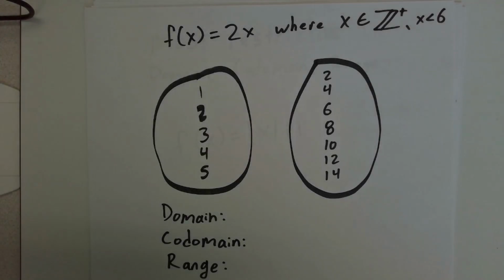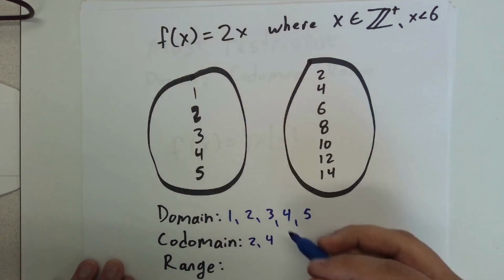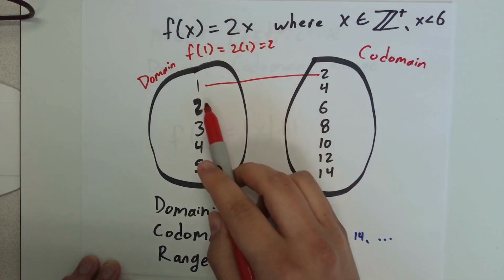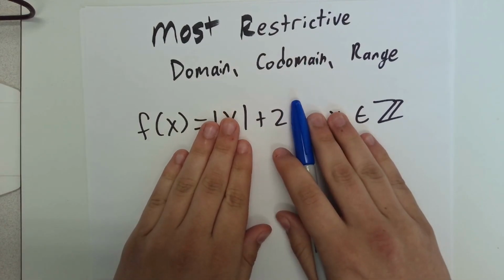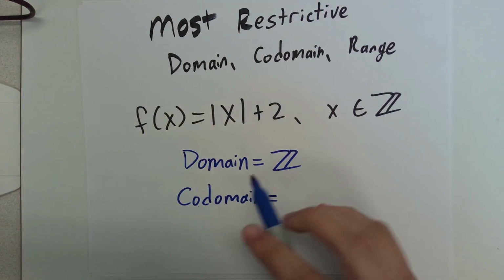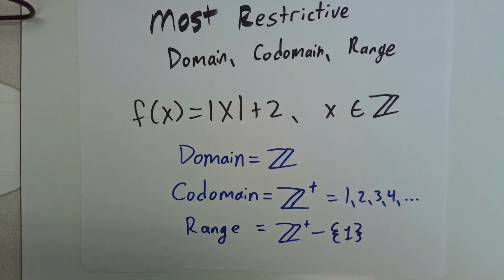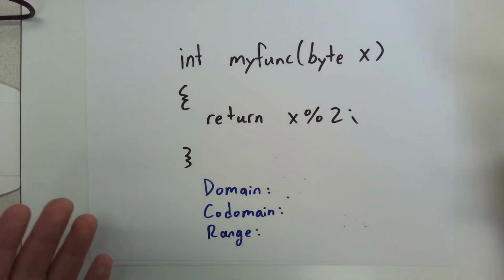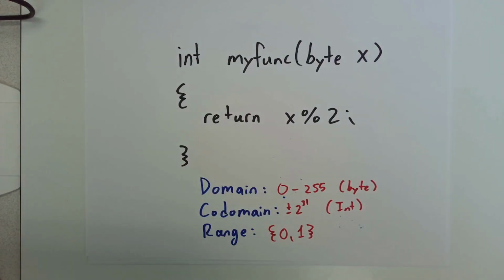Domain, Codomain, and Range of Functions